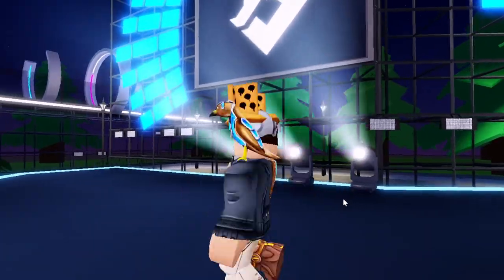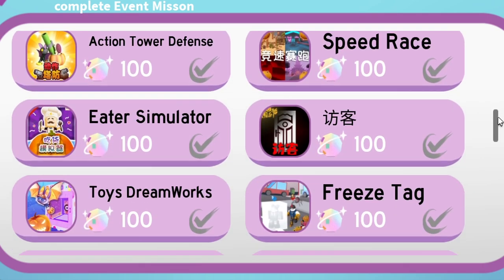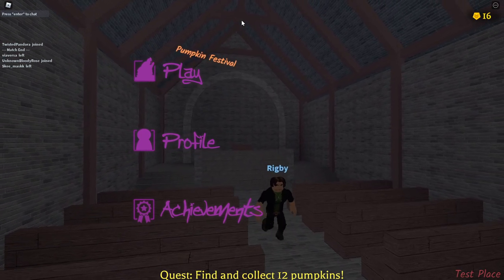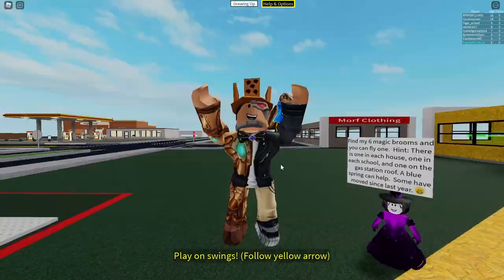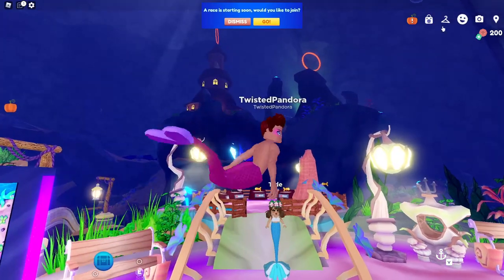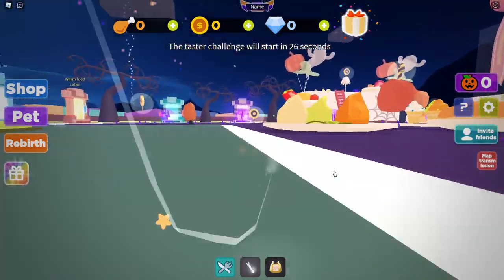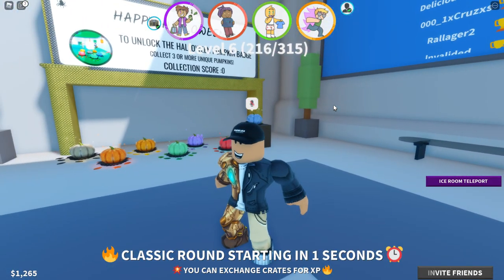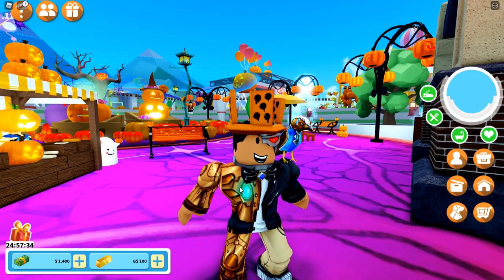How to get ALL ITEMS in LUOBU TRANSFORMATION NIGHT EVENT!! (Roblox Luobu Event)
Welcome to the LUOBU TRANSFORMATION NIGHT EVENT in Roblox!! Today, I show you how to get ALL ITEMS in this NEW Luobu Event!

TIMESTAMPS:
0:00 - How To Get ALL Items
4:33 - Defend The Earth
5:26 - Building Blocks Simulator
6:03 - Dinosaur City Simulator
6:30 - Survival Doomsday Simulator
7:01 - A Wolf Or Other
7:45 - Cool Obby 2
8:17 - Egg Simulator
9:37 - Empty Island Adventurer
10:22 - Growing Up
11:52 - Island Tribes
12:52 - Marble Mania
15:06 - ARK Tycoon (Used to be Mermaid Life)
16:03 - Action Tower Defense
16:45 - Speed Race
18:20 - Eater Simulator
19:03 - Visitor
19:32 - Toys DreamWorks
22:15 - Freeze Tag
23:24 - Demon Hunter
24:12 - Paralives